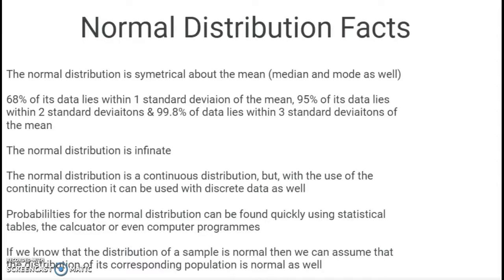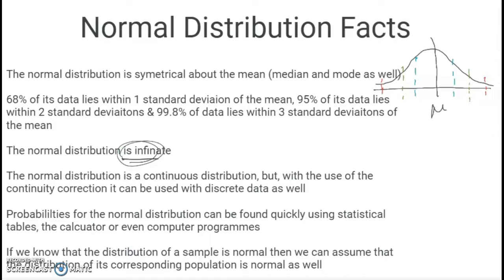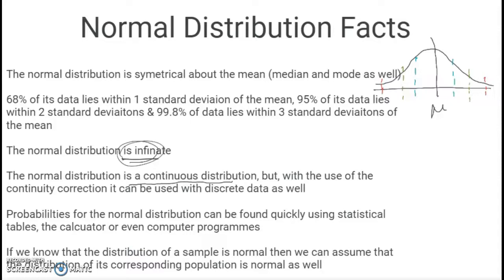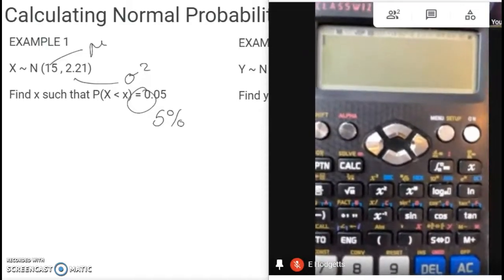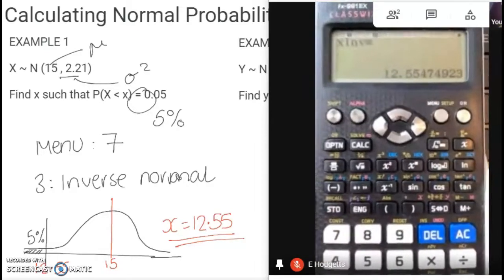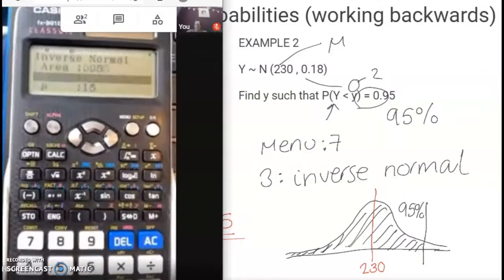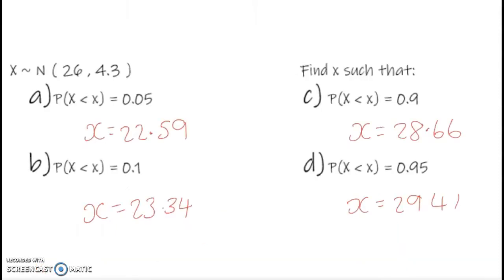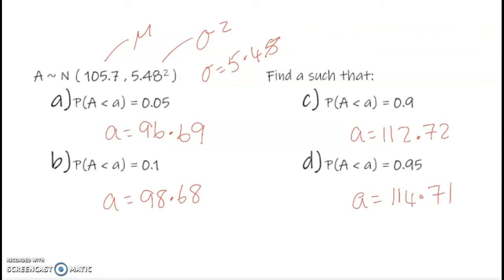The Normal Distribution - Working Backwards